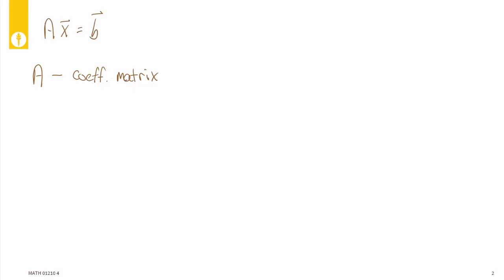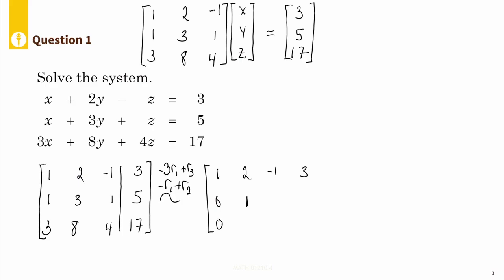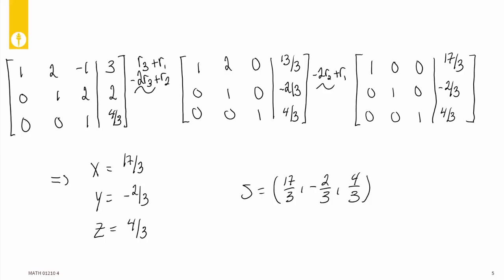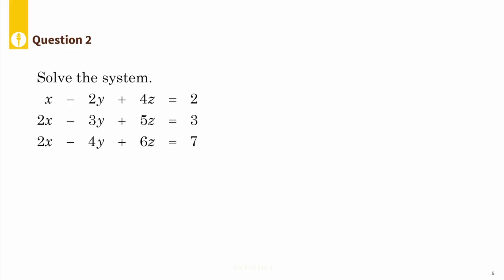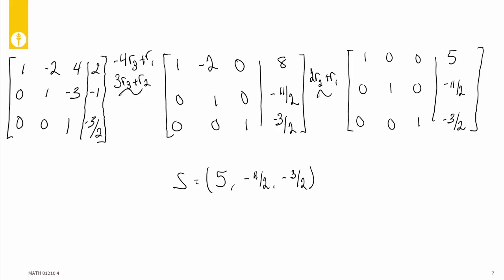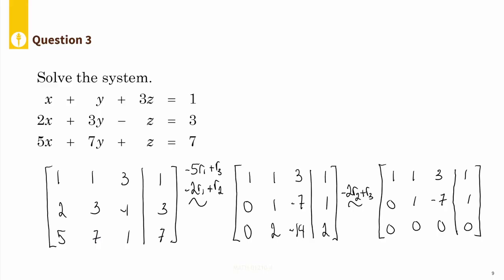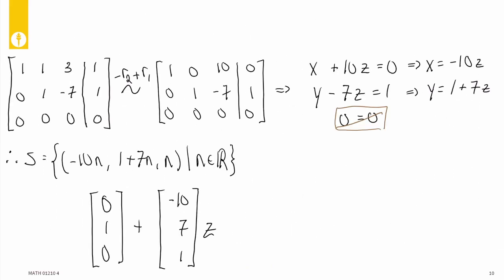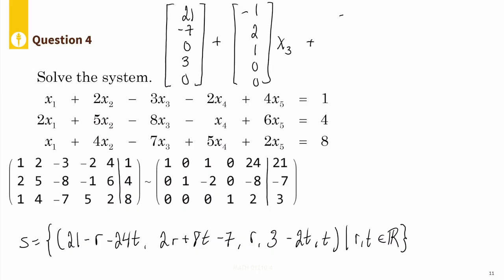Linear Algebra 4 February 2025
We look at Gauss-Jordan reduction and Gaussian elimination.